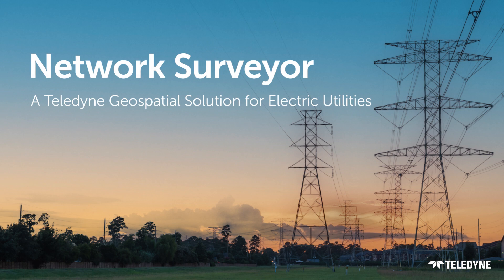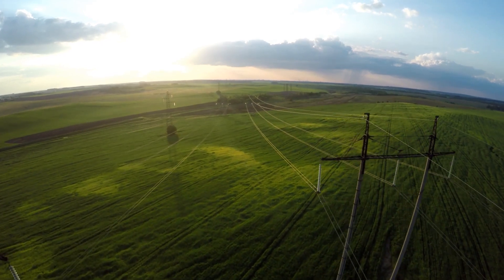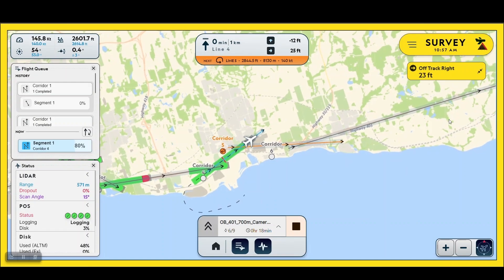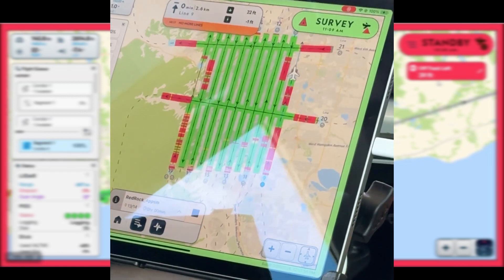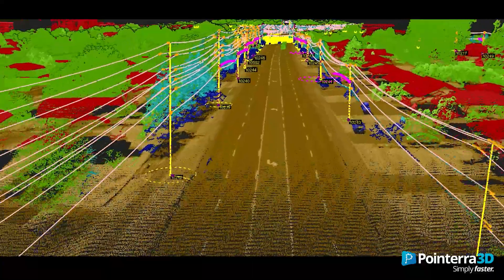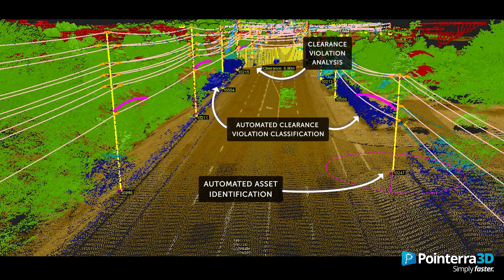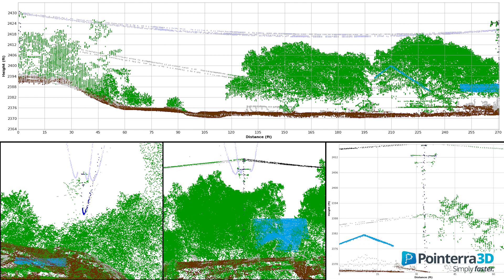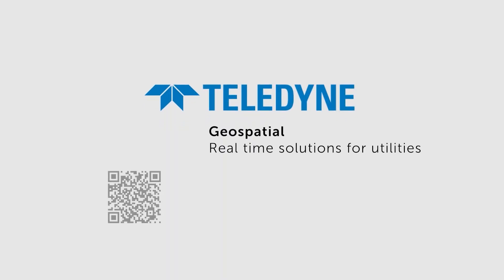Network Surveyor - A Teledyne Geospatial Solution for Electric Utilities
Collection to digitalization in record time. Actionable insights for utilities. Utility focused real time geospatial solutions.